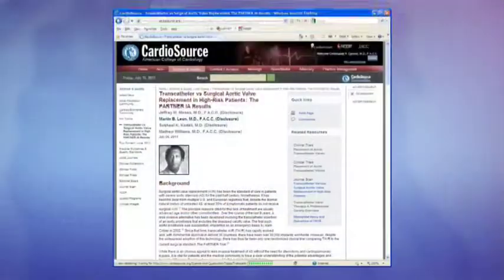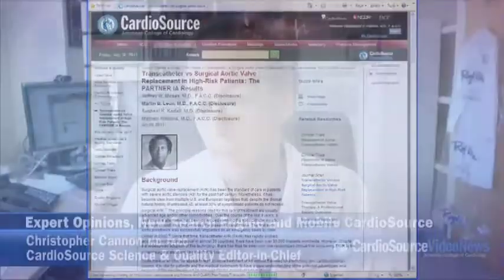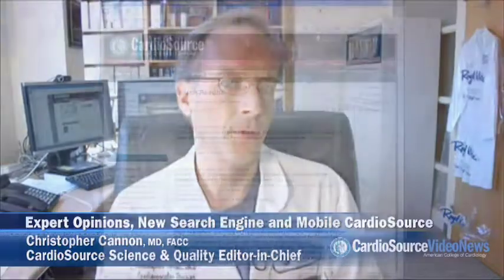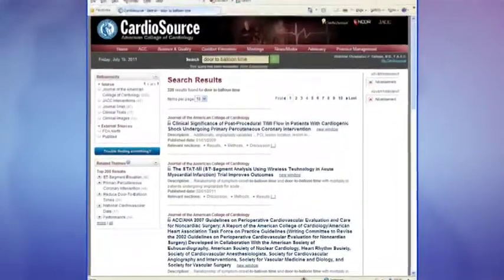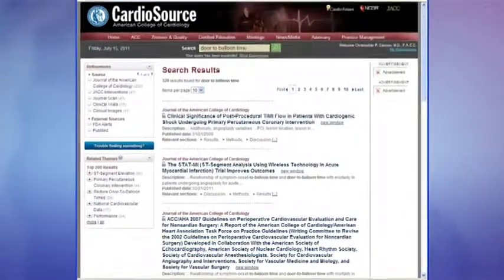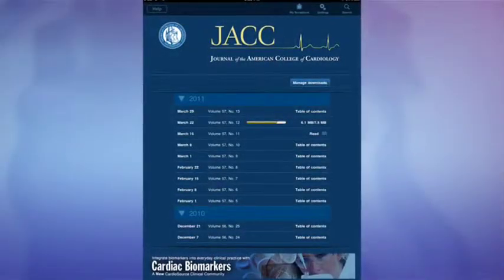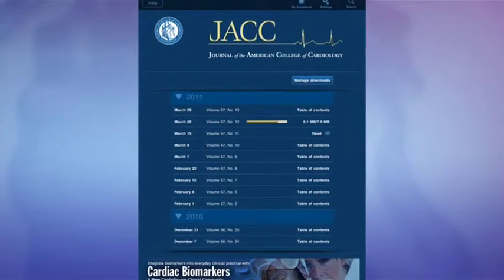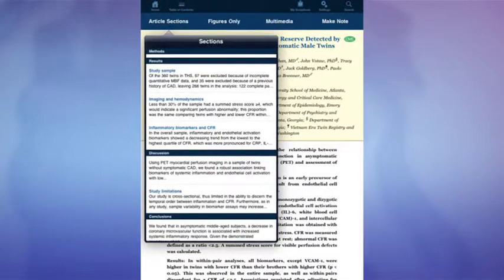Expert Opinions, New Search Engine and Mobile CardioSource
Dr. Christopher Cannon highlights new features on CardioSource.

Christopher P. Cannon, MD, FACC

Statements or opinions expressed in this program reflects the views of the contributors and do not reflect the official policy of the ACCF, unless otherwise noted.